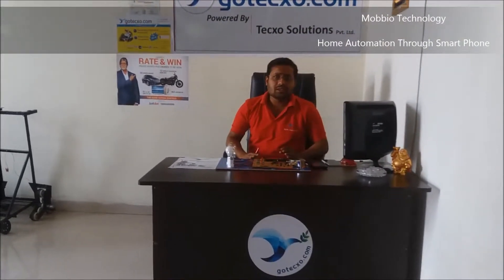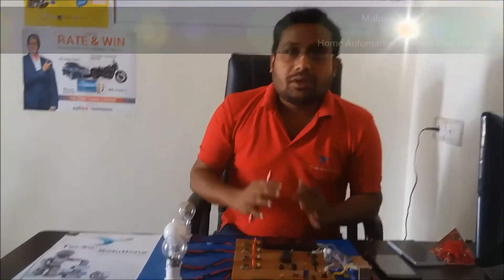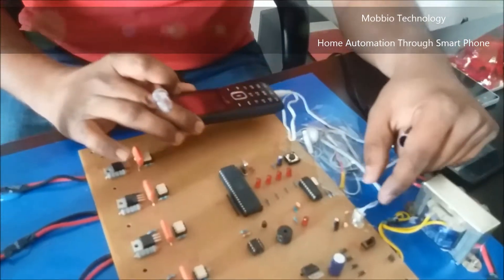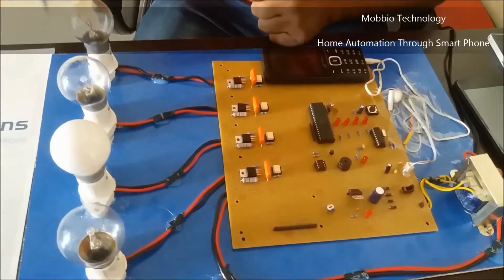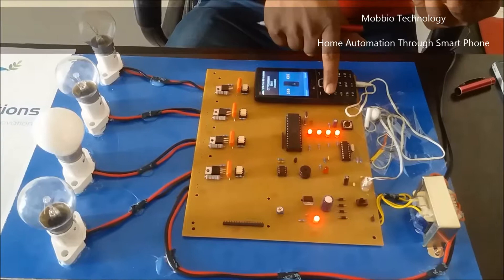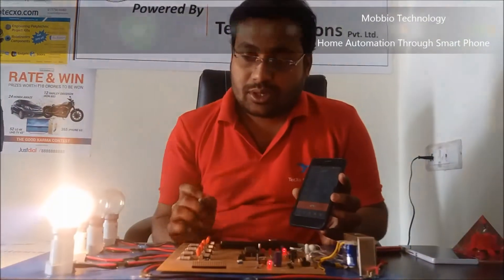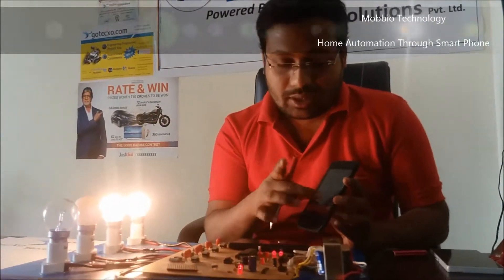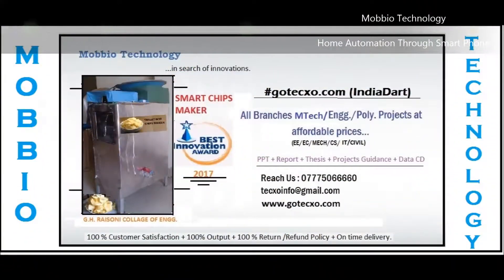Home Automation control by Smartphone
Home Automation by Smartphone
Control your Home appliances with Smartphone Technology.